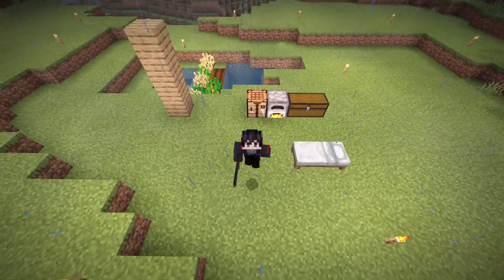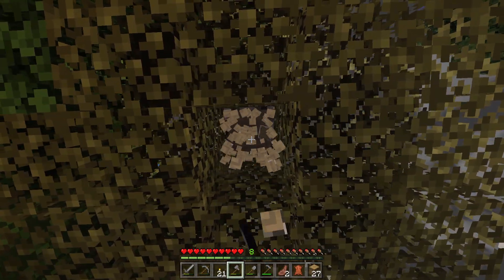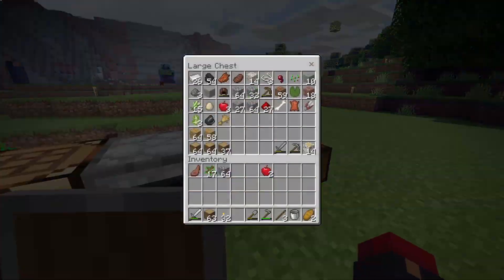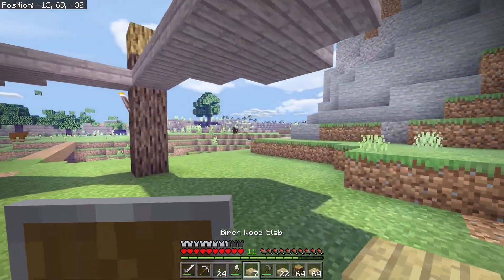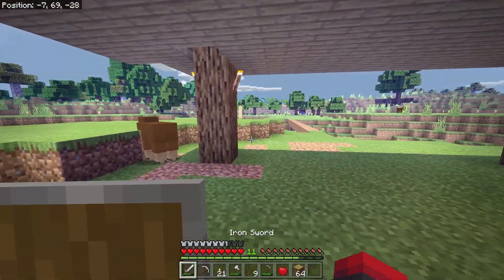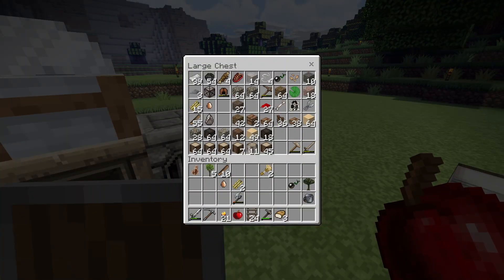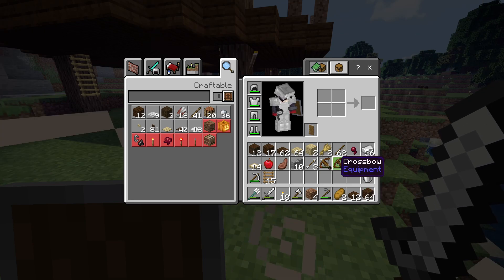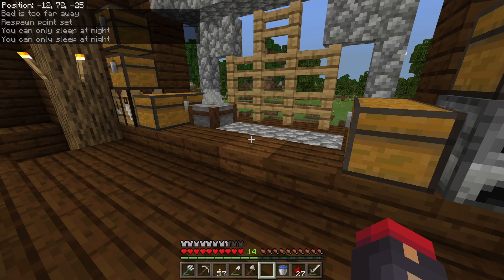SIMPLY BEDROCK - STARTING OUT - #1 [ Minecraft Bedrock ]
So I decided to try out Minecraft Bedrock Edition, which I have owned forever aka Minecraft for Windows 10, I have never really played it being an Old School Minecraft Java Edition player. I invite you to join me on this journey of discovery while we are all stuck at home

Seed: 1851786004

Best Game Hosting
Need an awesome game server host? I recommend GPortal!